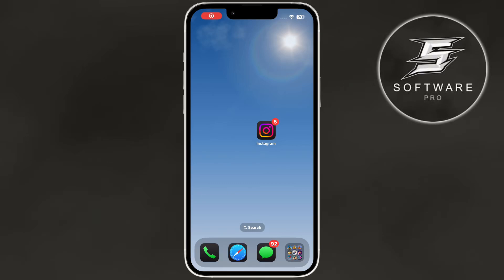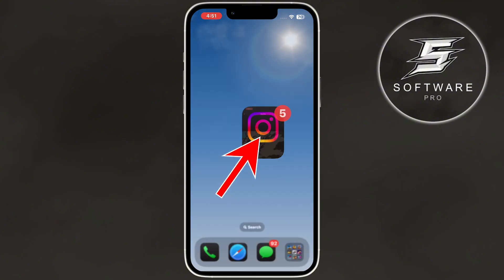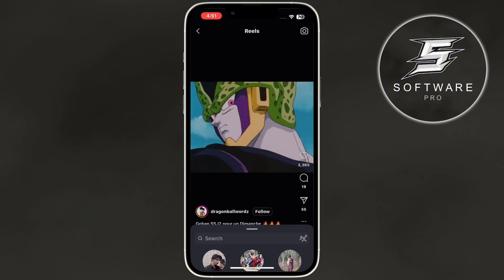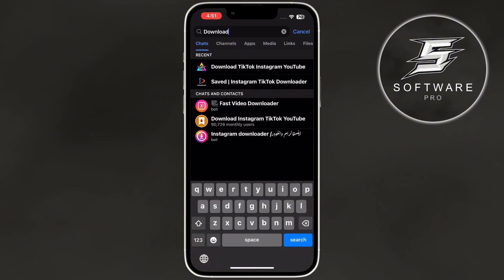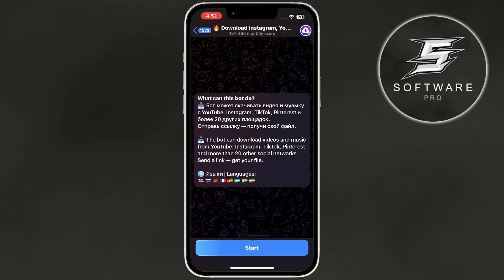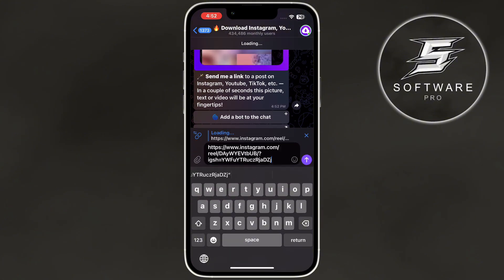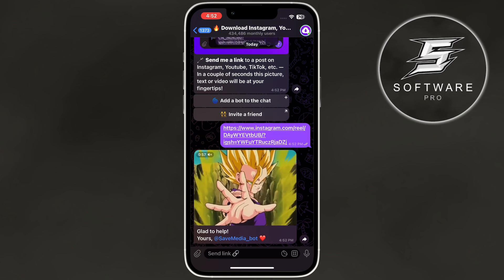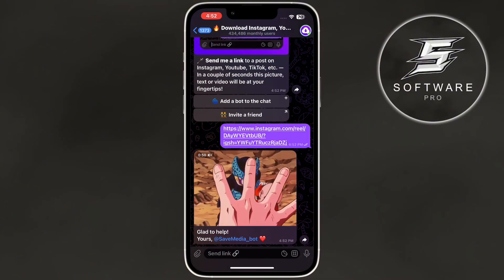How to Download Instagram Reels Video in Telegram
Learn how to download Instagram Reels video easily with this step-by-step guide! We’ll show you how to download Instagram Reels and even how to download Instagram Reels video in Telegram. Discover tips for Instagram video download Telegram, and how to download Instagram Reels in Telegram. Want to save your Reels to your gallery? We’ll also cover Instagram Reels download kaise kare gallery me and Instagram Reels video download kaise kare. Perfect for downloading and saving your favorite Instagram content!